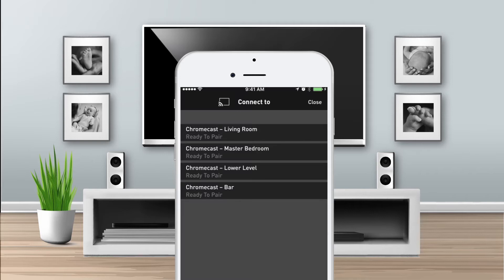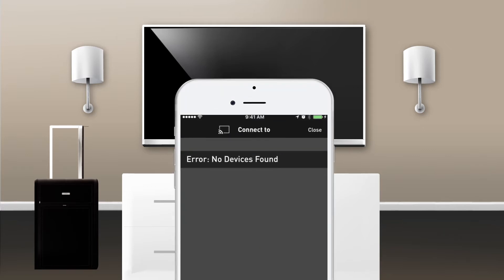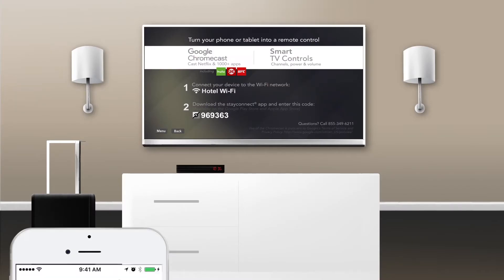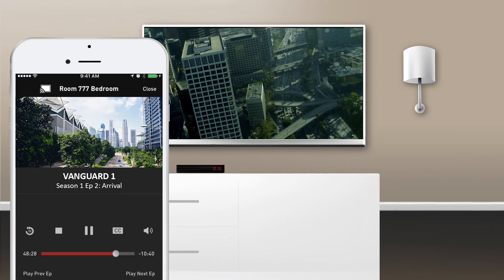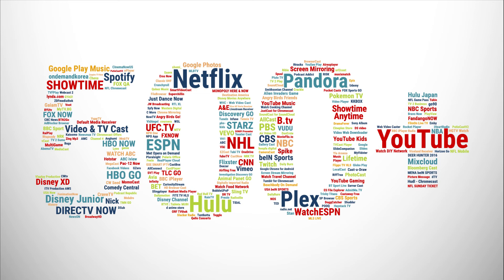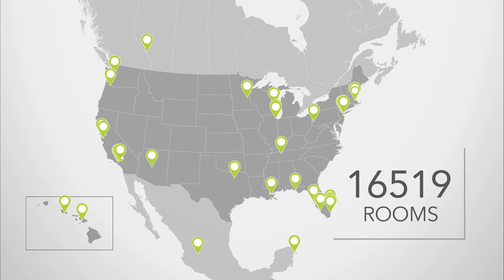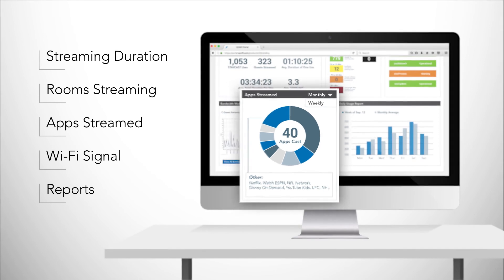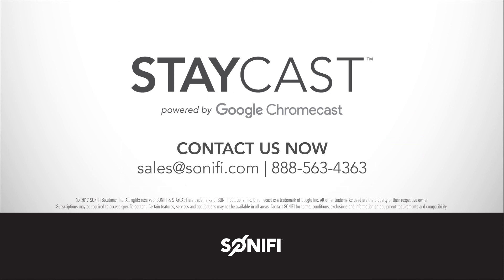This is STAYCAST streaming TV.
Full streaming tv, room casting, and IPTV for hospitality. Delivering guest content directly to any hotel TV. Easiest solution with one step to connect to your hotel TV and start streaming your favourite Netflix, YouTube, STAN, Foxtel GO or any one of the over 2000 available global streaming and roomcasting enabled apps.